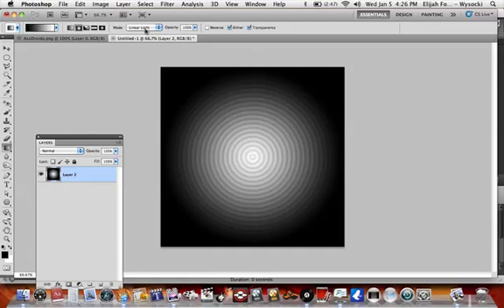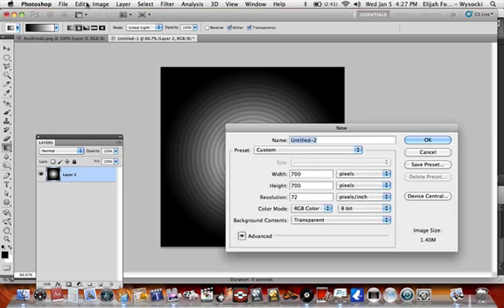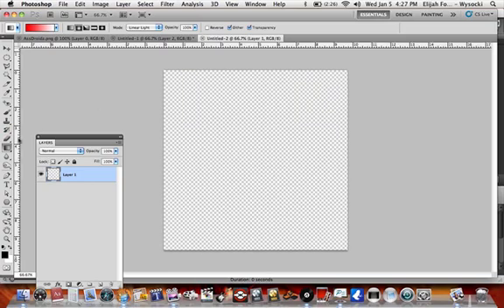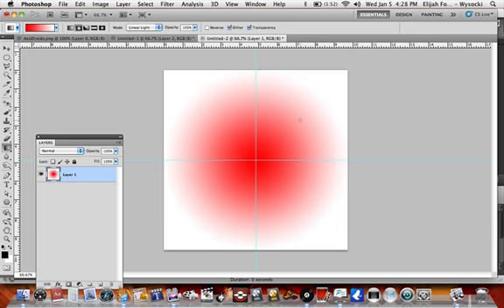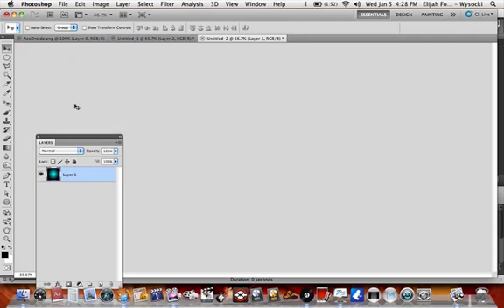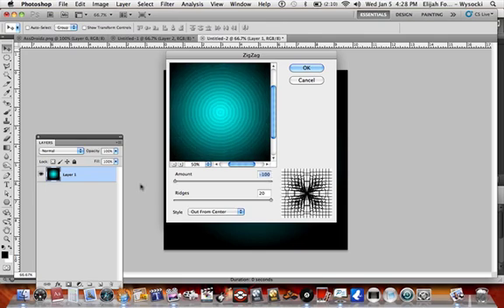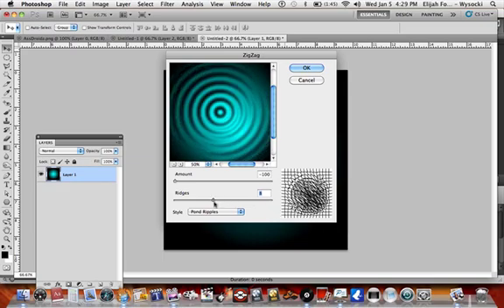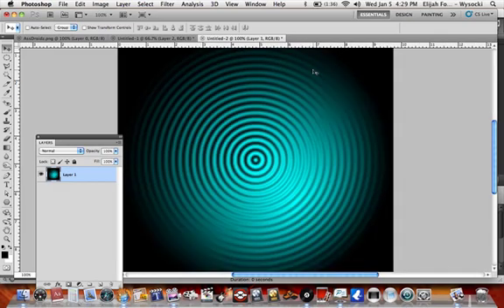Photoshop Tutorial: How to Make a Round Target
In this tutorial I show you how to make a round target in Photoshop. If your computer's audio SUCKS, than here are the instructions: Make a new Document. Go to your tool window, click the gradient (if it is not there, go to your fill bucket and right click it and choose "Gradient Tool". Make your gradient any two color gradient, (i would use one actual color, and black or white). Use Command or CTRL + R to enable Rulers, drag the X and Y axis's while holding Space and find where it snaps to the center. Do that with both. Go back to your gradient, start either at the top, bottom, or center, and drag your gradient to either the top, bottom, or center. If the BG is white, Command or CTRL + I to inverse so that the background is Black. If you didn't use the "Black, White" gradient, the center color will be changed to the exact oposite color, so, WATCH OUT! Go to Filter, Distort, ZigZag. Use -100 (or 100, -100 is sharper), 20 (or whatever the highest is), either the middle or bottom Style. Hit Okay to submit those changes. And there is your target.